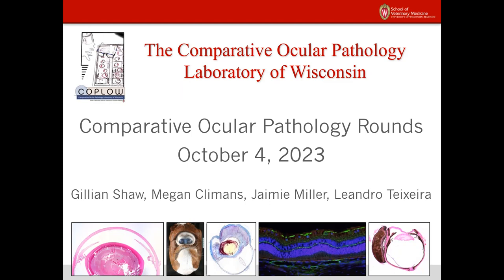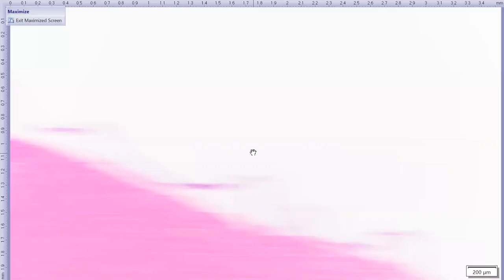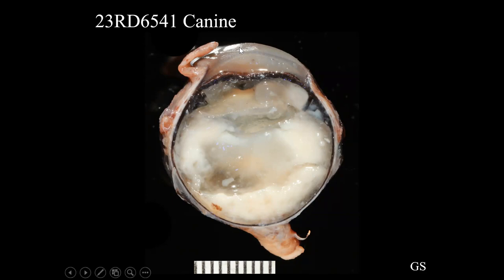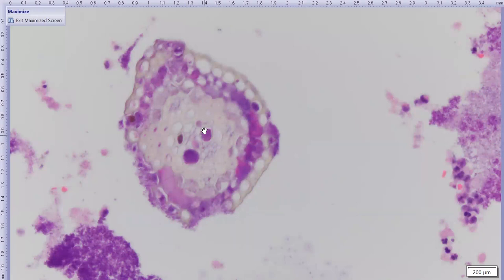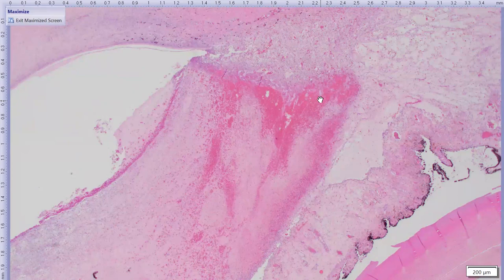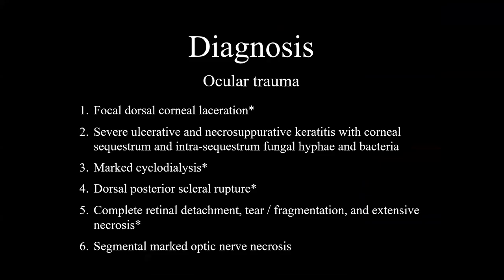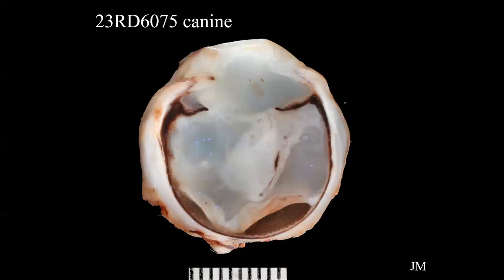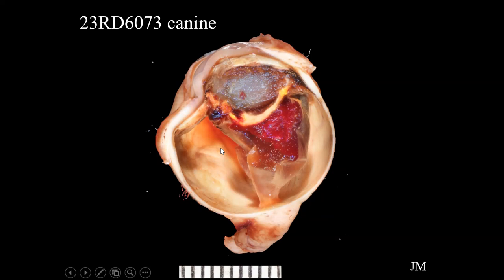COPLOW Ocular Pathology Rounds October 4, 2023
Cases include: Cataract surgery with extralenticular migration of lens epithelium; Bacterial endophthalmitis due to grass awn migration; Corneal sequestrum; Ocular blastomycosis in a cat; Asymmetric uveitis and Merle ocular dysgenesis; Click below for individual cases 👇

Cases:
0:00 - Intro
0:26 – Cataract surgery with extralenticular migration of lens epithelium - dog
14:15 – Bacterial endophthalmitis due to grass awn migration - dog
24:30 – Corneal sequestrum – cat
36:00 – Ocular blastomycosis - cat
44:03 – Asymmetric uveitis - dog
50:22 – Merle ocular dysgenesis- dog